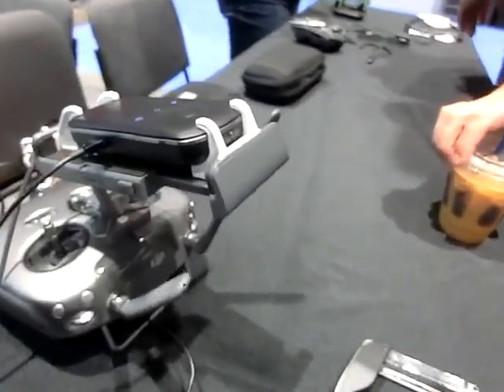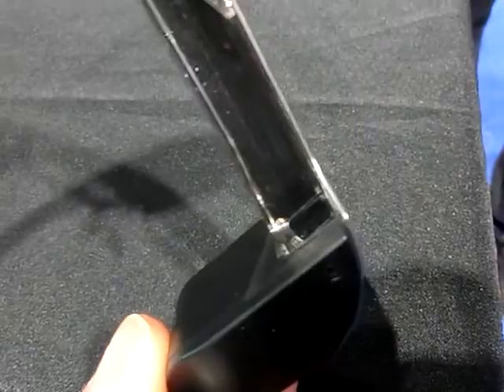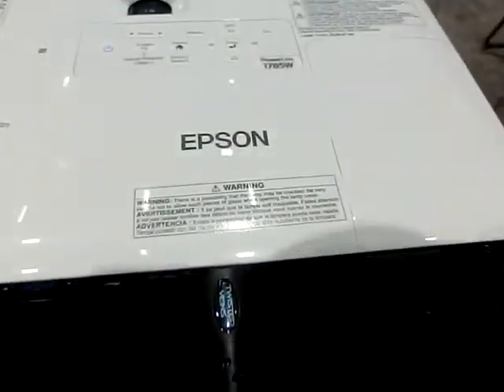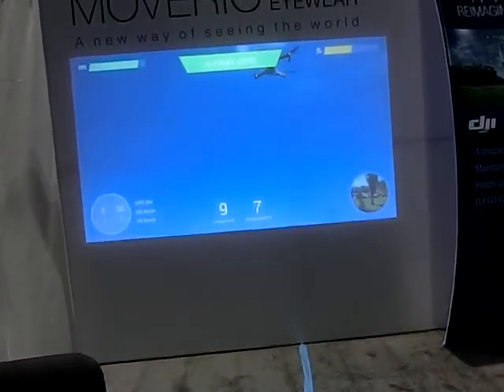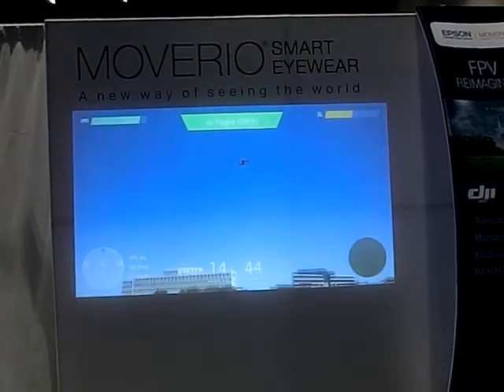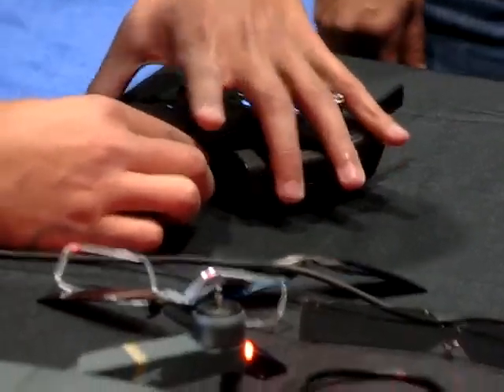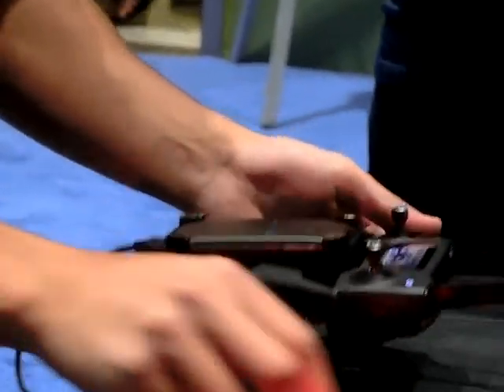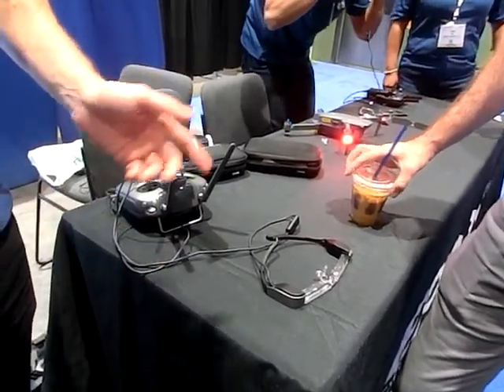Epson Glasses with two micro OLED Projectors next Gen after Google Glasses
Drone World Expo 2017 San Jose CA  2017_10_03
CIMG1167 Epson Glasses with two OLED Projectors next gen after Google Glasses